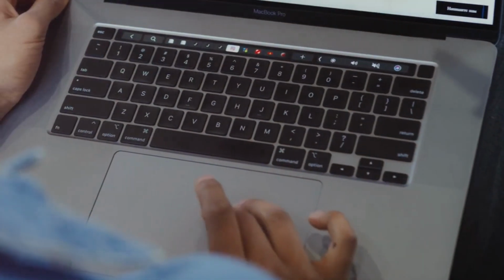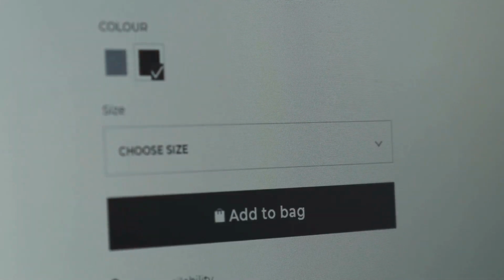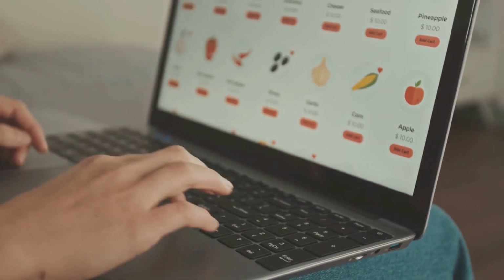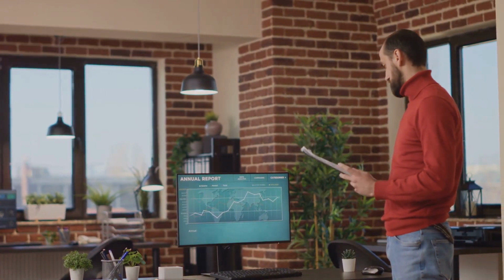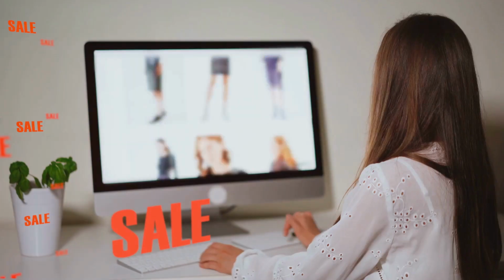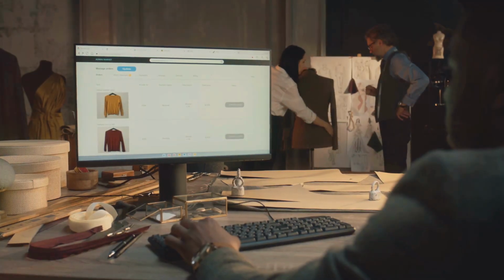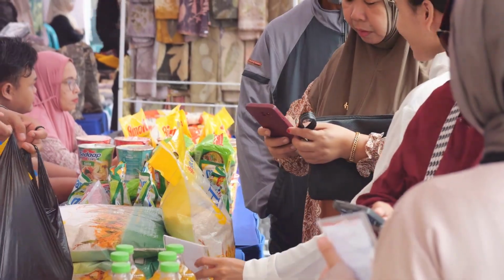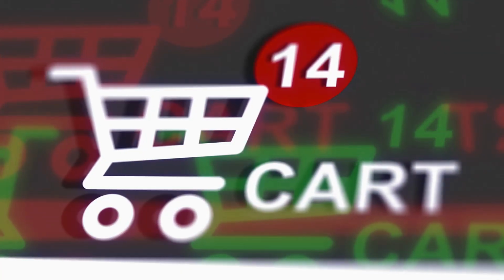How to Import Products from AliExpress to Shopify In 2025